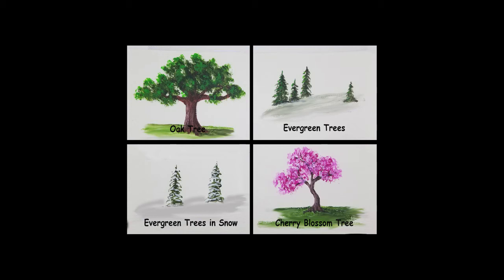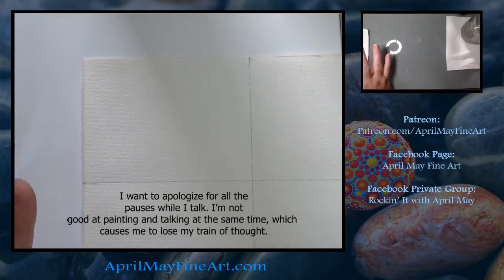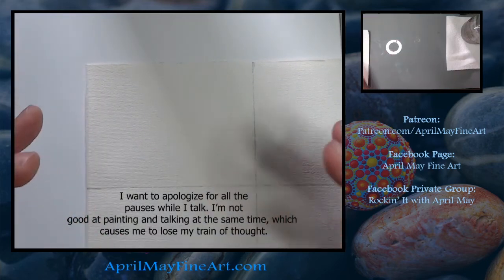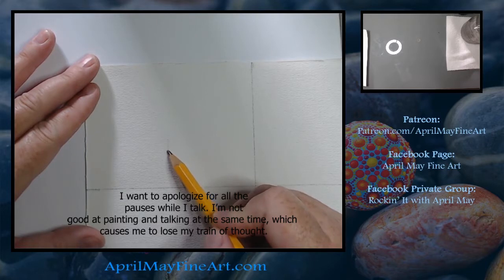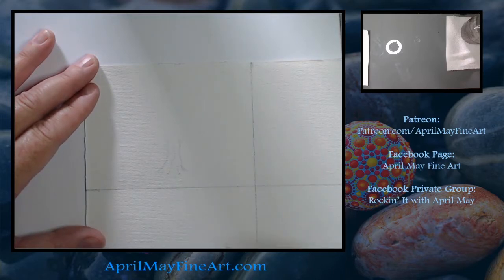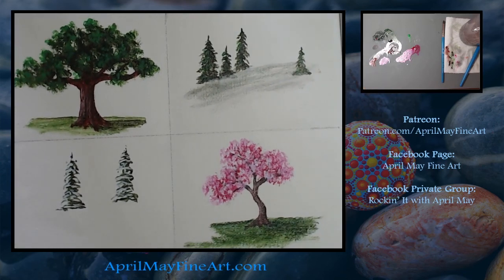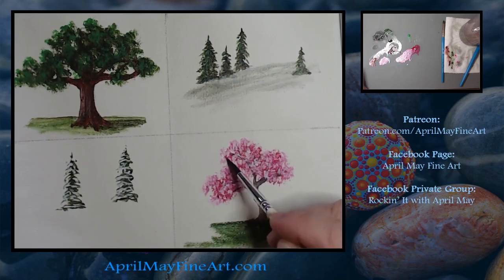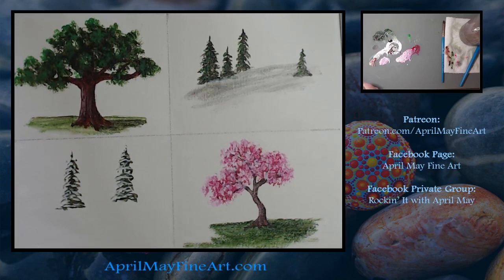Painting Tutorial #103: How to paint trees on rocks | Rock painting tutorial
How to draw and paint trees on rocks. In this video I am sharing with you the step I took to create this rock. So, grab your paints and paint along with me. The link is listed below.

Acrylic Paints
Cadmium Red Deep Hue
Cadmium Red Medium Hue

Textures
Liquitex Modeling Paste

Metallic Powders
Perfect Pearls Metallics Set
Jacquard Pearl EX Powder Pigments (32-Color Set)